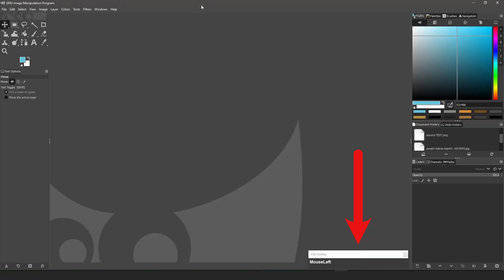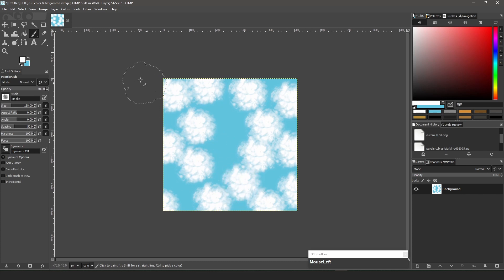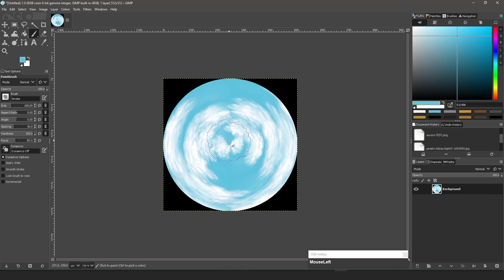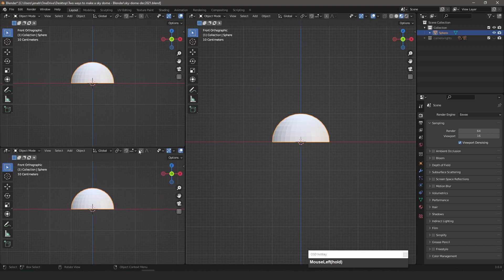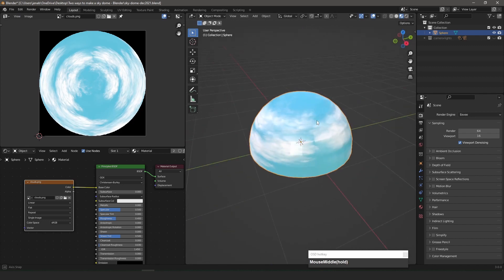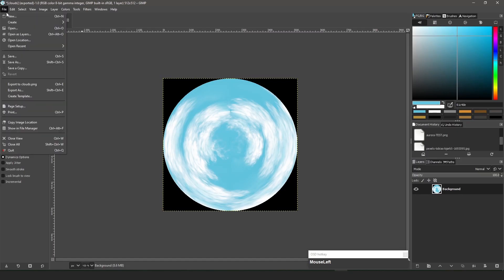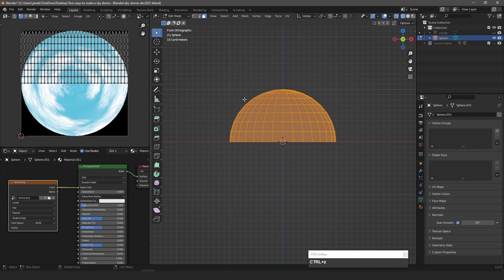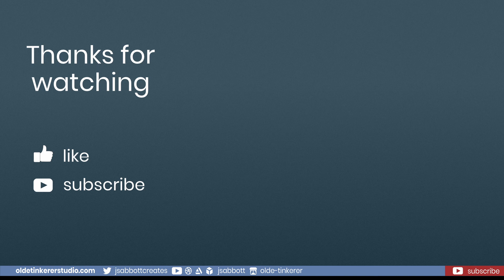Two ways to make a sky dome in Blender [3.0] and GIMP 2.10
In this Blender tutorial I will show you two ways to make a sky dome in Blender

Timeline:
00:00 Introduction
00:15 Graphic
04:00 Photo